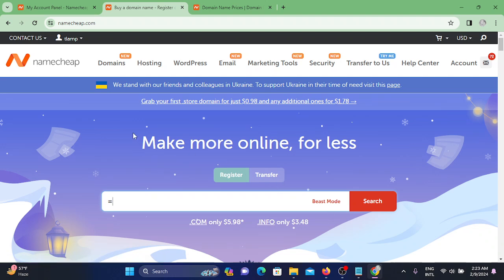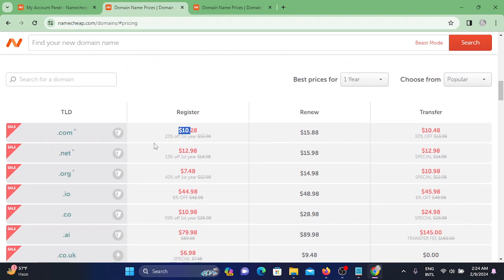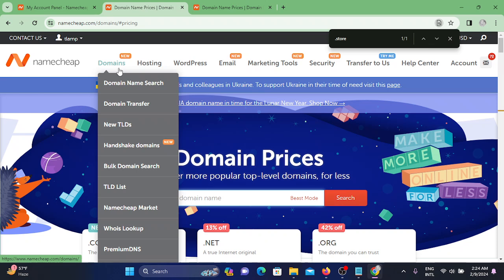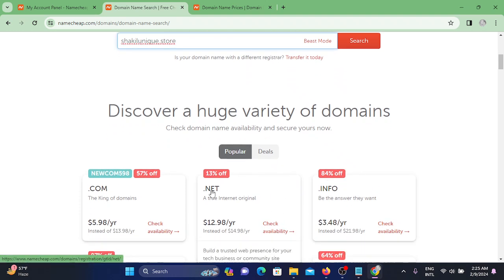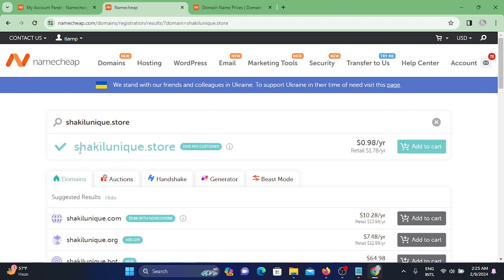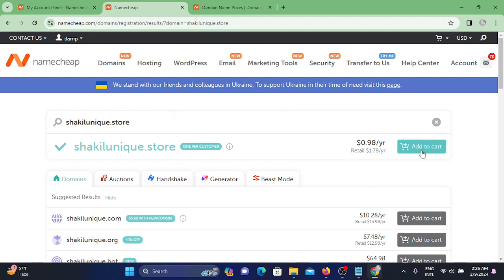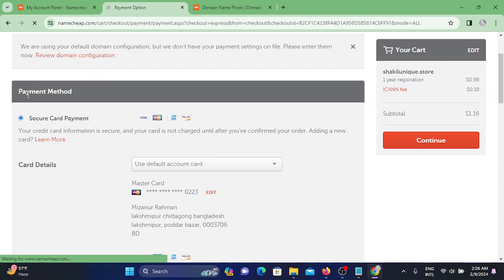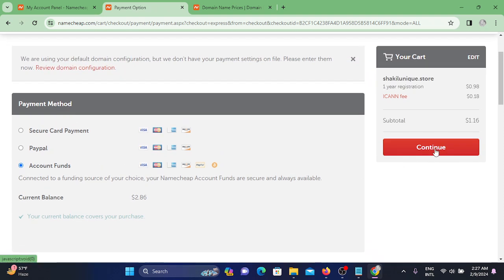How to Buy a Domain Name from Namecheap: Step-by-Step Tutorial for Beginners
In this tutorial, I'll walk you through the process of purchasing a domain name from Namecheap. Whether you're starting a blog, launching a business website, or creating an online portfolio, securing the right domain is crucial. . By the end of this tutorial, you'll have all the knowledge you need to confidently buy a domain from Namecheap and kickstart your online journey.